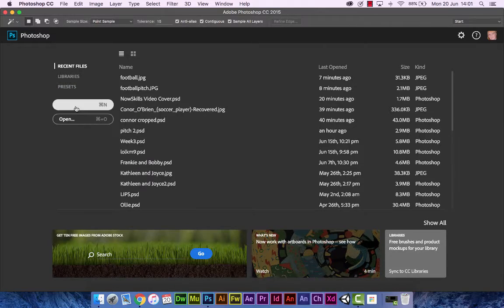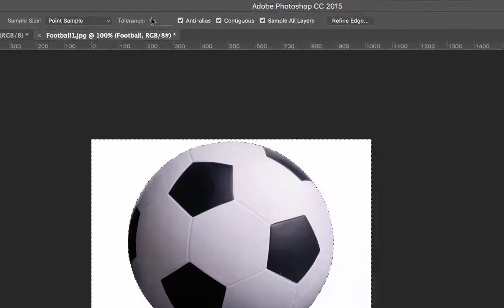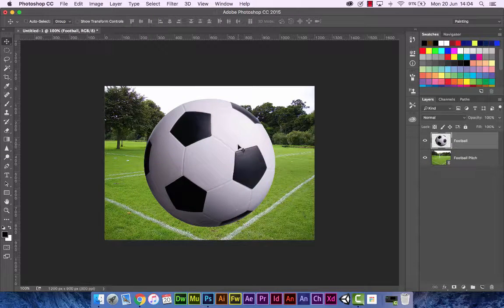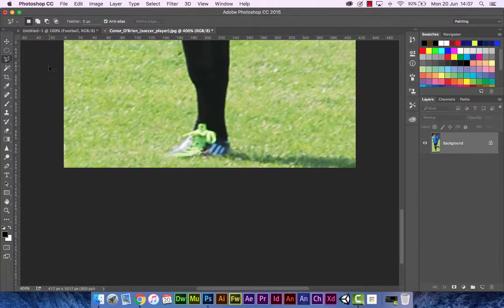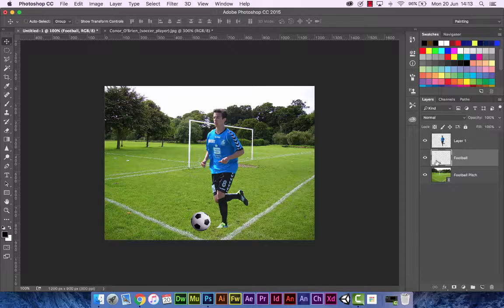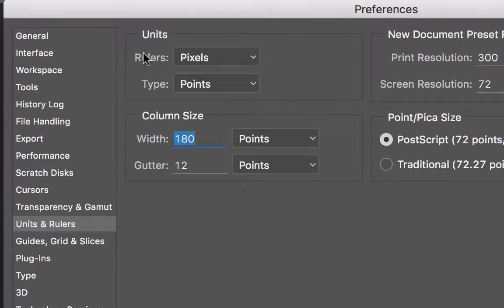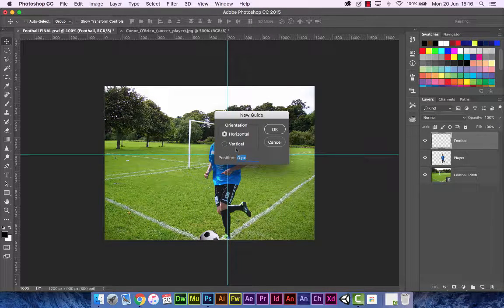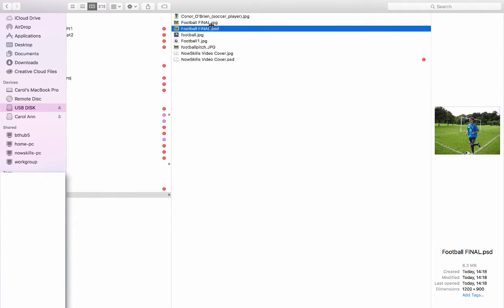Imaging Software Video Tutorial